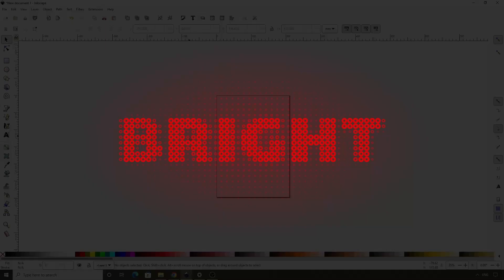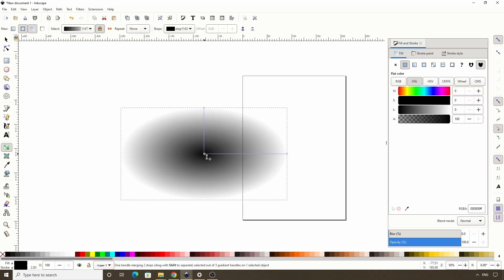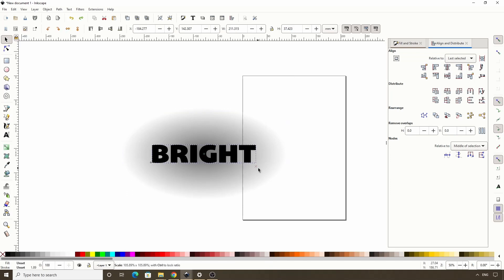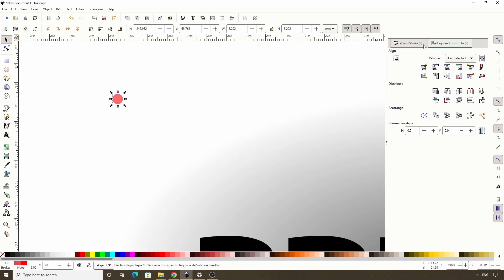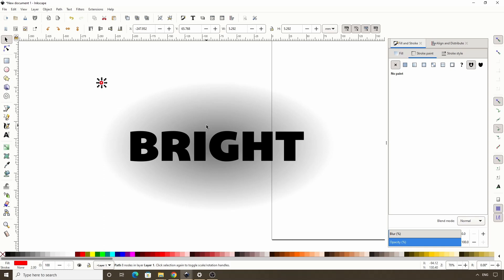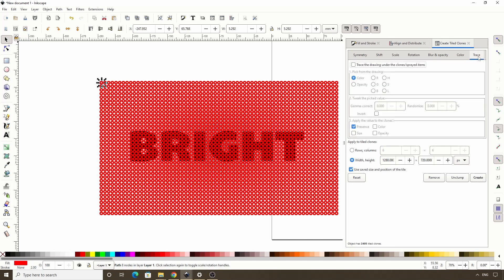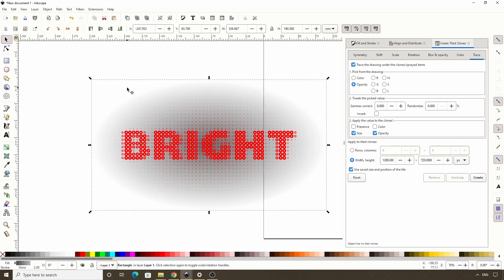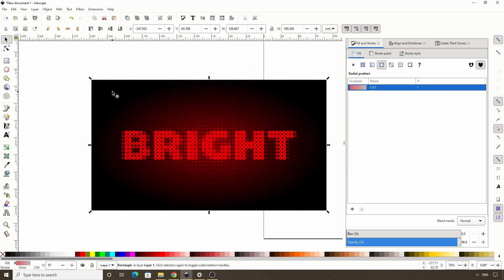Create a Dotted Light Text Logo in Inkscape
In this Inkscape tutorial, we'll use the Create Tiled Clones dialog to make text look like it's formed by dots of light.

Timestamps:
00:00 Intro
00:38 Apply radial gradient to object
00:54 Add text
02:18 Cut out center of circle
02:45 Create clones with Create Tiled Clones dialog
03:21 Setup Trace tab settings
04:49 Outro